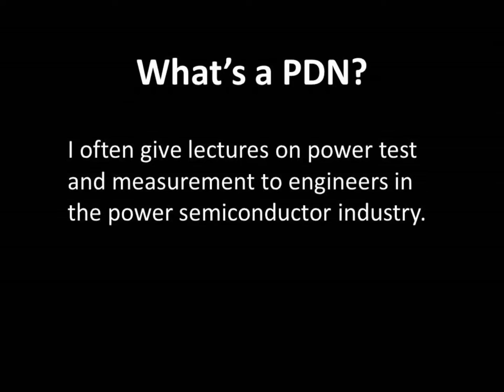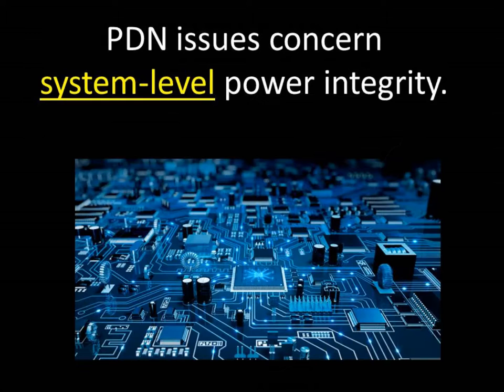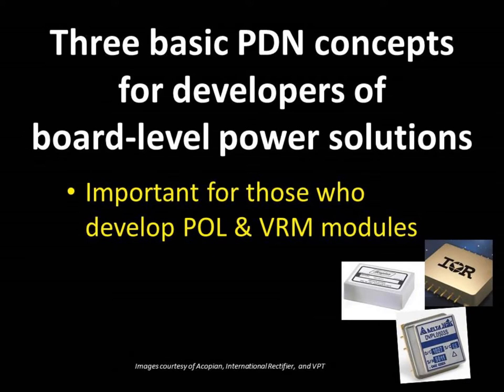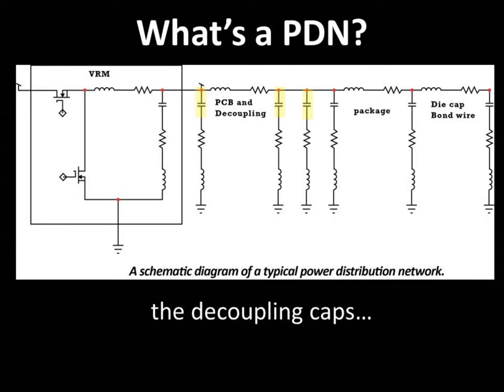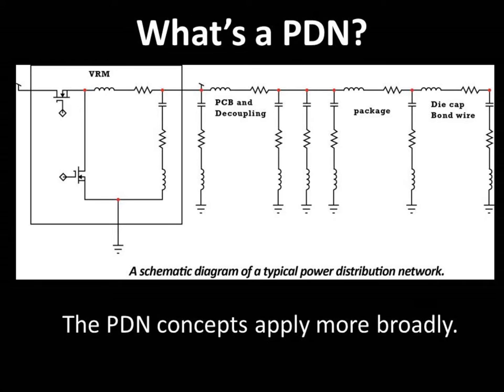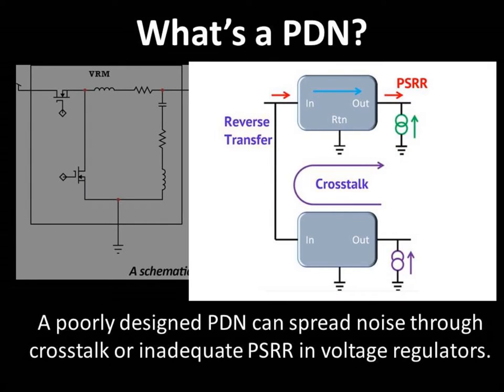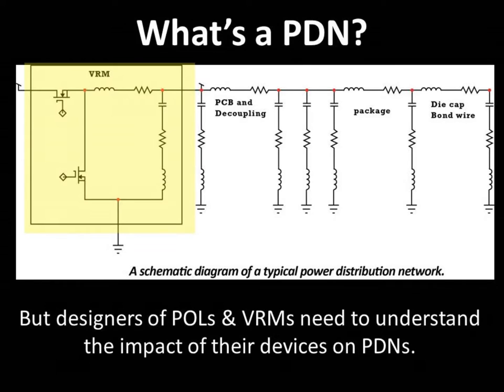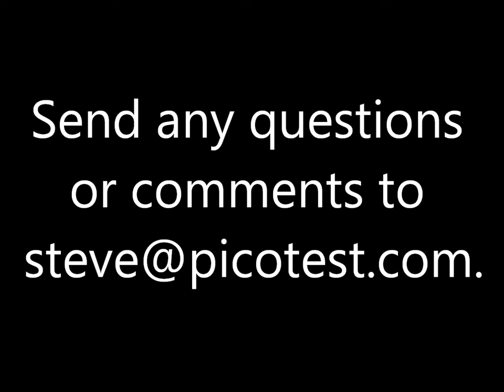PDN Basics For Power Designers (part 1): What's A PDN?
In modern electronic systems, the performance of FPGAs, CPUs, and other devices containing high-speed CMOS logic depends on the design of the Power Distribution Networks or PDNs developed to power these devices. Within these PDNs, power converters in the form of point-of-load regulators (typically buck converters), dc-dc converters, and linear voltage regulators play a crucial role in the PDNs. Yet, many engineers in the semiconductor industry who develop these power converters may be unfamiliar with PDN concepts and the critical aspect of power converter performance that affects PDN performance. In this three part video series, Steve Sandler introduces 3 basic PDN concepts that developers of  board-level power solutions need to understand. Here in part 1 of this 3-part video series, Steve explains what PDNs are and why they matter.

This video was published in the September 2014 issue of How2Power Today, which is available . To view part 2 of this video,